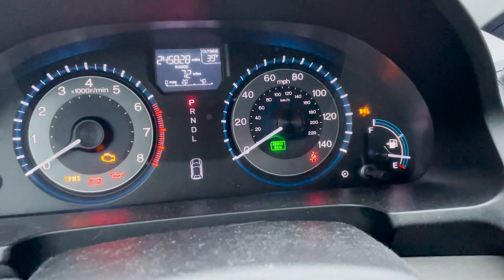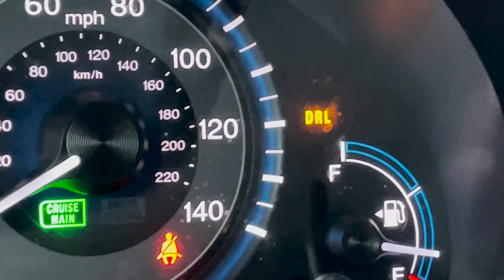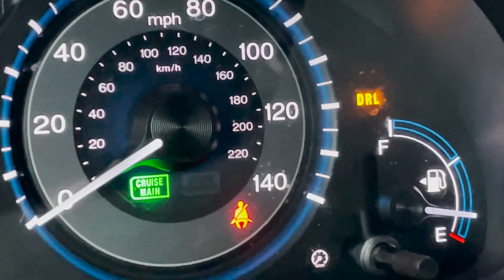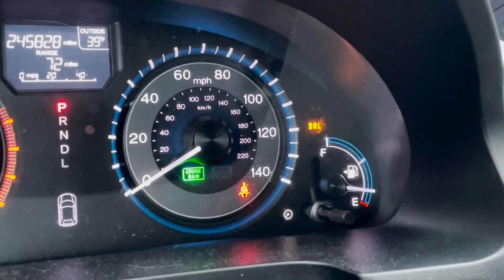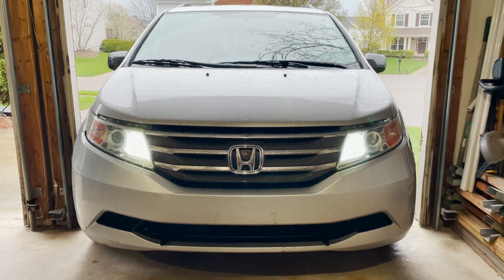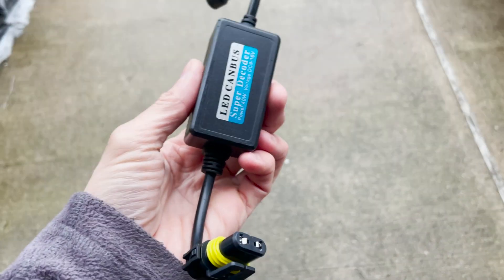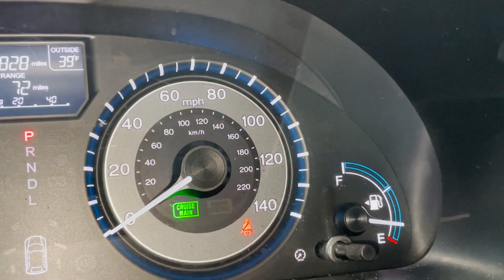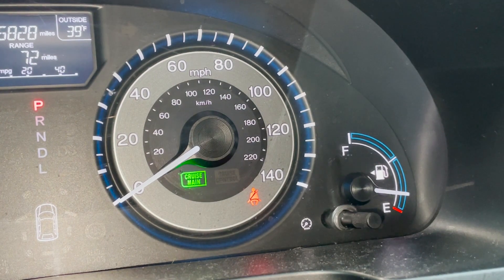Daylight Running Lights (DRL) Fix on a RL5 4th generation Honda Odyssey (2011 - 2017)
A few days ago, I replaced the high beam halogen bulbs with LED ones and got the DRL red light on the dashboard.
Even thought I do have the daylight running lights (DRL) working (which is the high beams at 50%), it seems the LED lights consume less power and the computer thinks the DRL are off or not working.
I bought this device and that corrected the issue